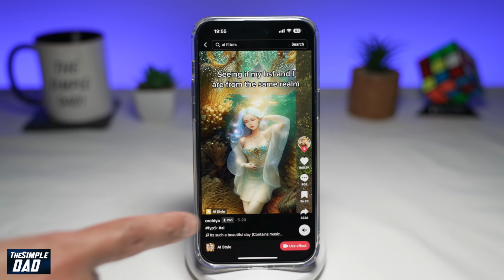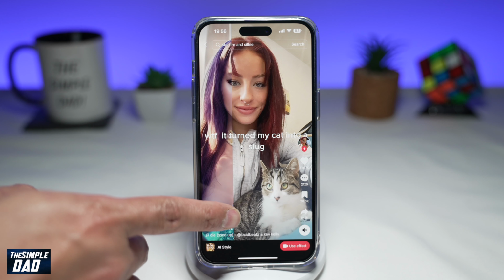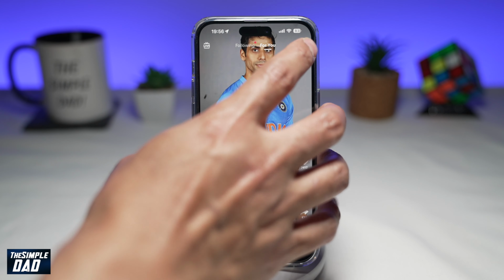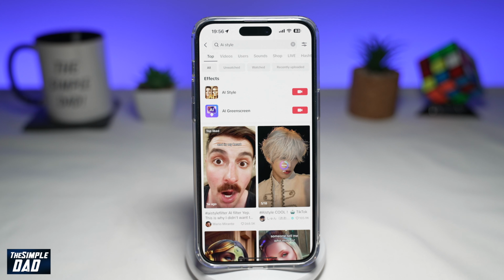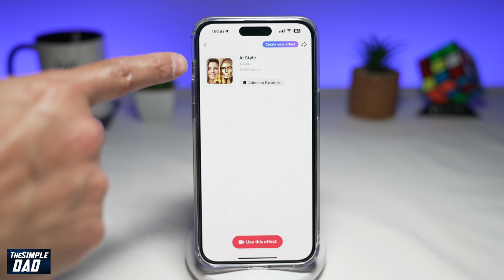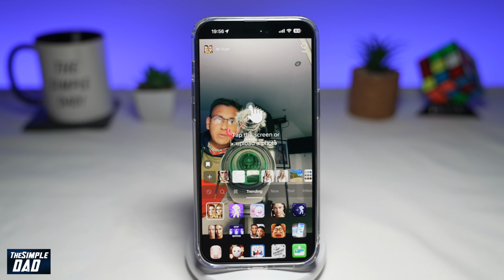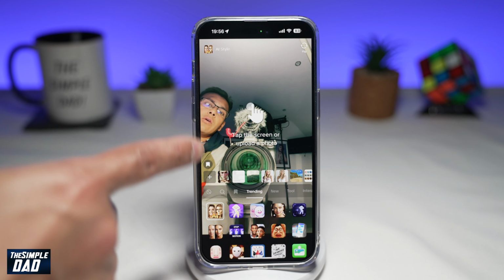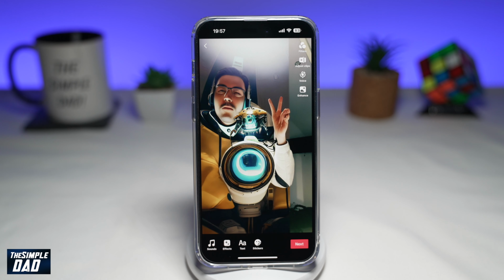How to Create the AI Style Trend Video On Tiktok | Turn Yourself into Cyborg (2023)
00:00 Intro
00:10 Like or no Like
00:20 How to Create the AI Style Trend Video On Tiktok